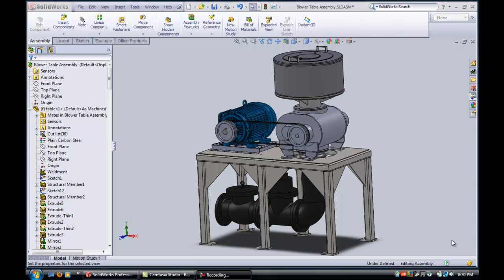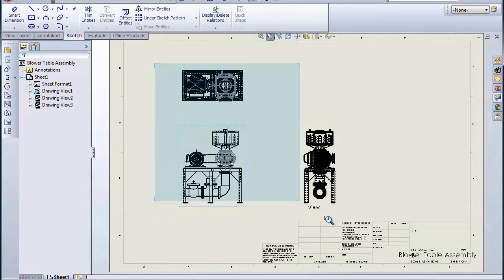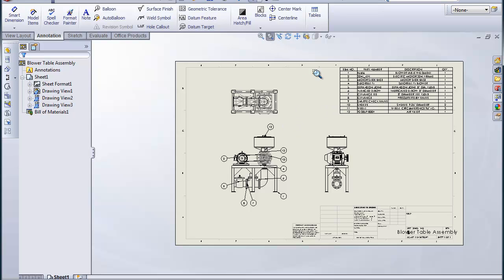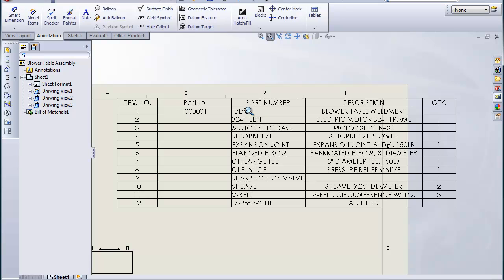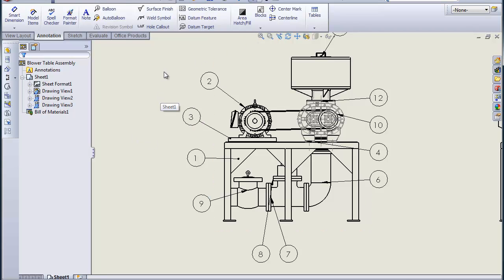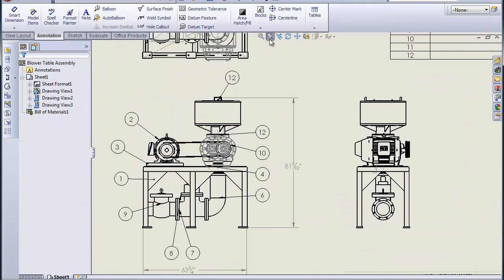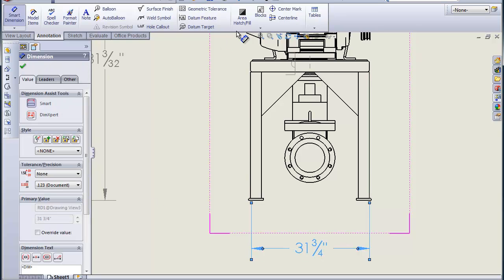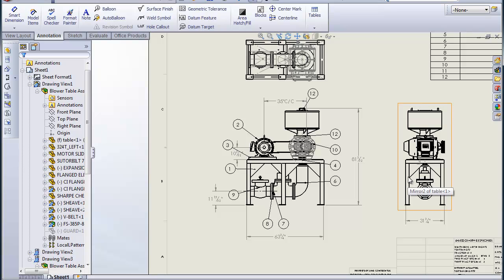Mechanical drafting tutorial #11 - "Generally Arranging everything"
With the 3D model completed we need to make a general arrangement. The GA, as it is known, shows the whole design and summarizes the information that needs to be presented in details and bill of material entries.

Making the genral arrangment first also gives you a structured way of making sure you detail everything that needs to be manufactured and all that nneds to be purchased.

The video talks about creating views and the importance of making sure they are not so detailed that you cant identify all the components.

Then we drop in the bill of material and go through it systemically to make sure everything that should be there is there.